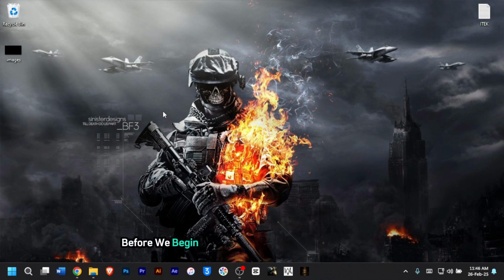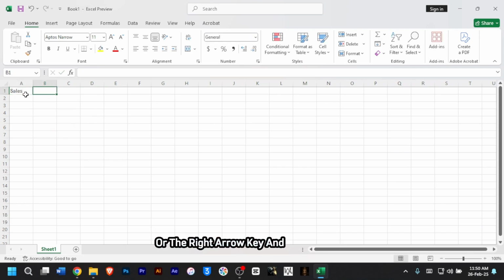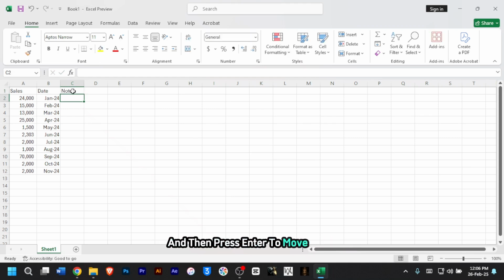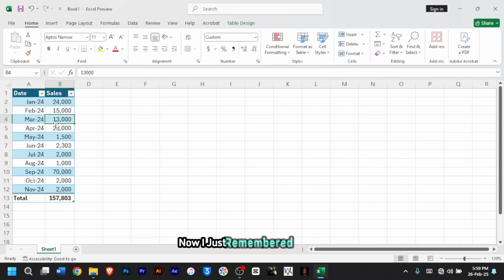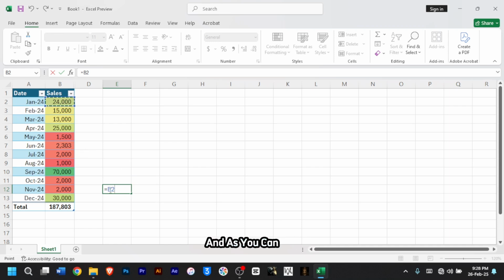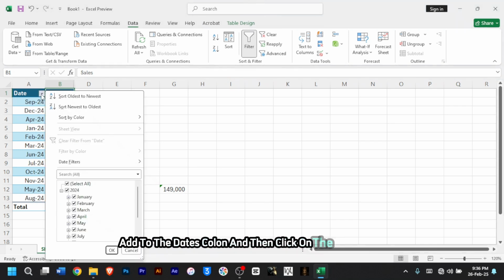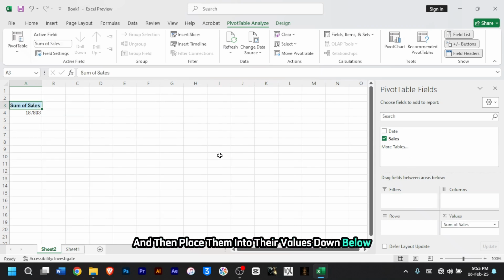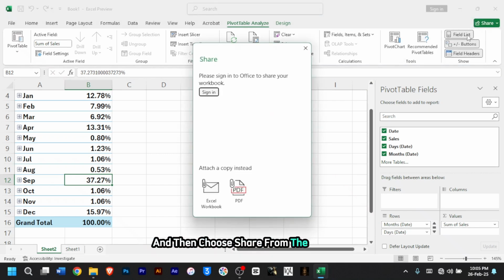Master Microsoft Excel In Just 15 Minutes As A Beginner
Want to level up your Excel skills? This beginner-friendly, step-by-step tutorial has you covered!
We start with the basics—like entering and formatting data—and build up to more powerful tools like conditional formatting, sorting, filtering, charts, and pivot tables.
By the end of this video, you'll have a solid foundation in Microsoft Excel and be ready to tackle real-world tasks with confidence!